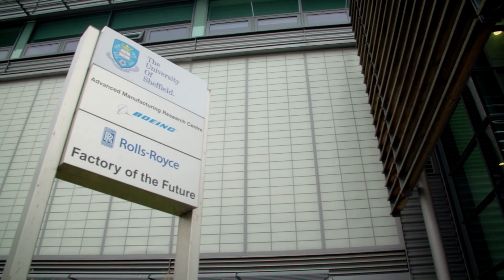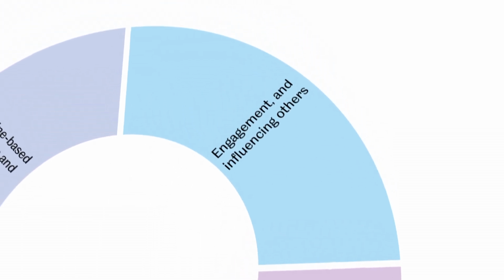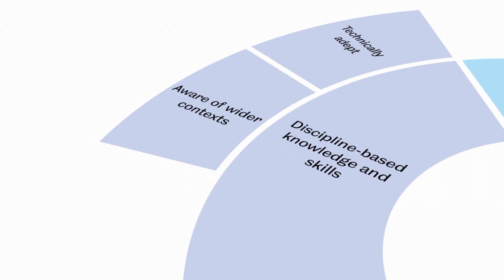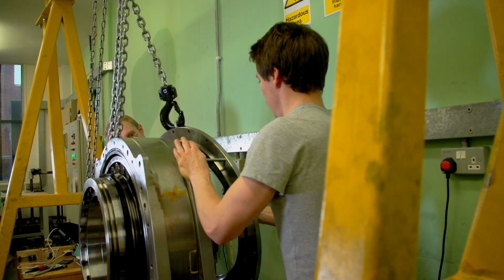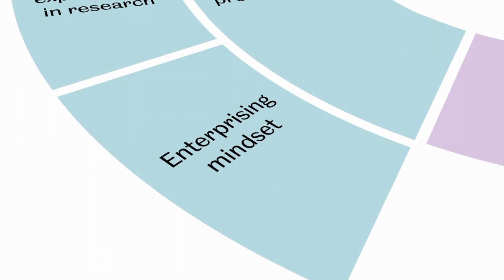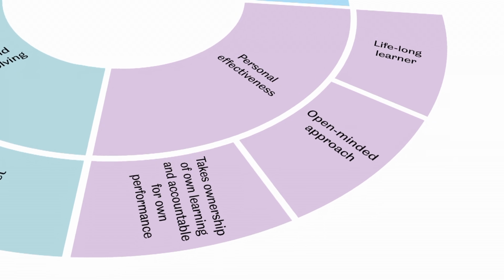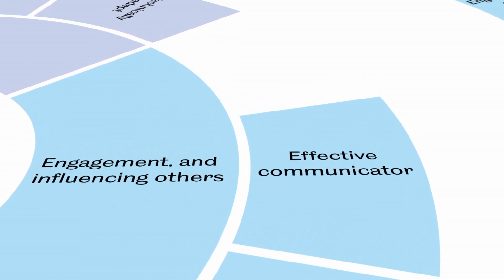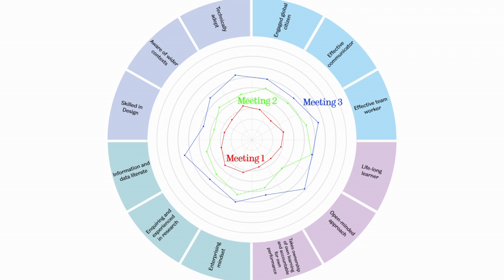Discovering the Sheffield Graduate Engineer through Personal Tutoring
Rachel Horn, Faculty of Engineering Director of Learning and Teaching, and Alan Dunbar, Director of Student support, introduce the Attribute Framework for the Sheffield Graduate Engineer, and how it could be used in personal tutoring.